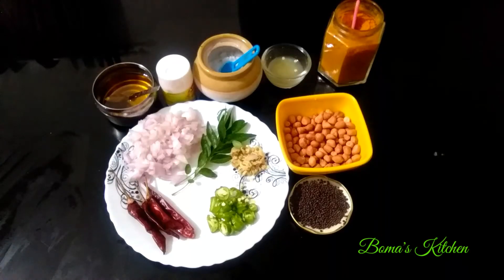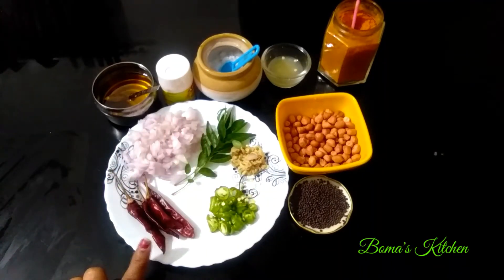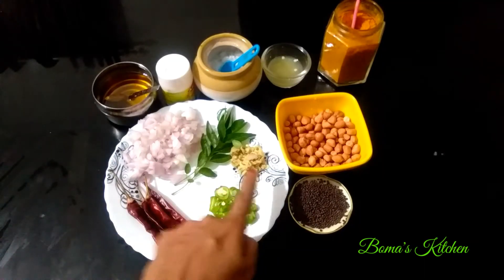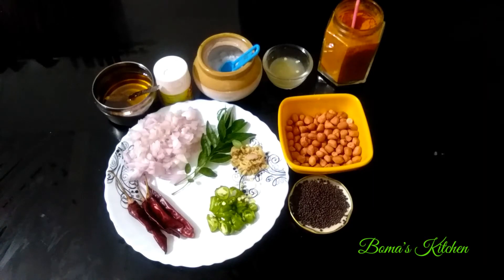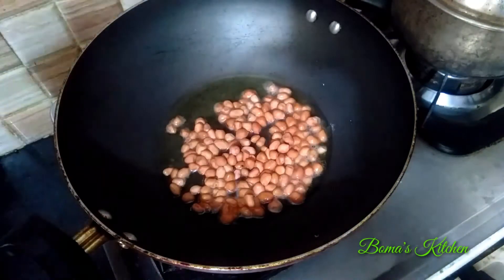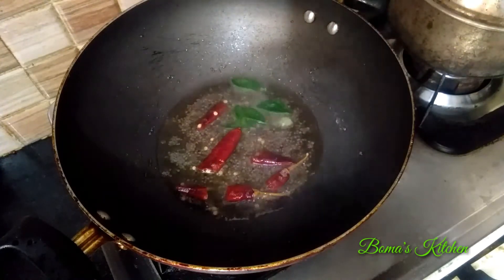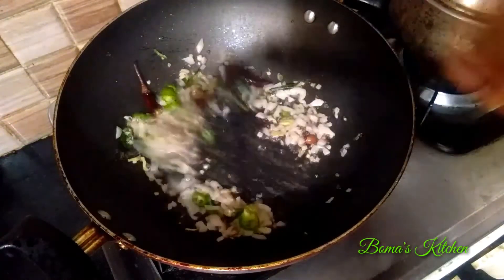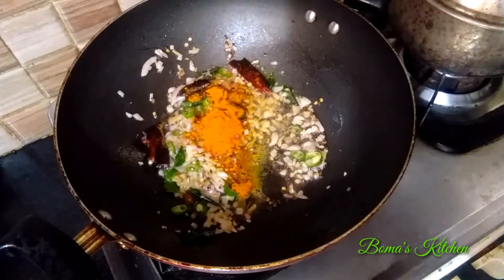Lemon Rice|ലെമൺ റൈസ്//നാരങ്ങ ചോറ്//യാത്രാ വേളകളിൽ കരുതാൻ പറ്റിയ ഒരു പൊതിച്ചോറ്..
எலுமிச்சை சாதம்Lemon.

Lemon rice
cooked rice _ 2 cup
gingelly oil _ 2 tbs
mustard _  1/2 tsp
red chilles _ 2 or 3
curry leaves few
chopped onion _ 1 nos
chopped green chilles _3
chopped ginger _ 1 small piece
ground nut _ 2 tbs
asafoitida,turmeric powder,salt.Lemon juice.